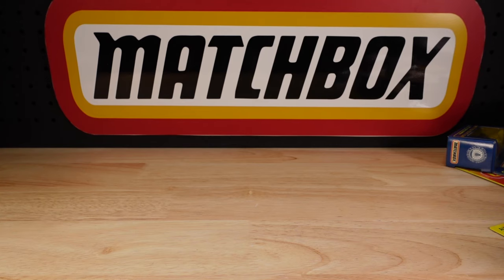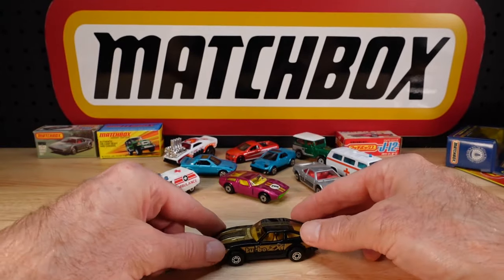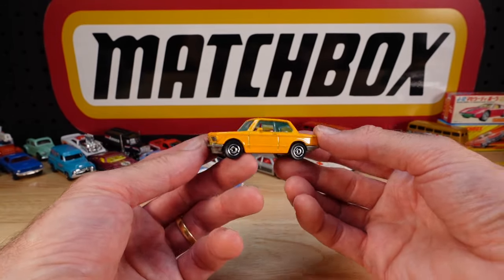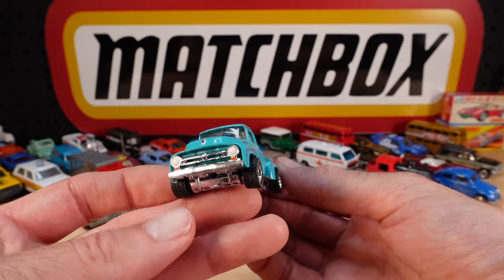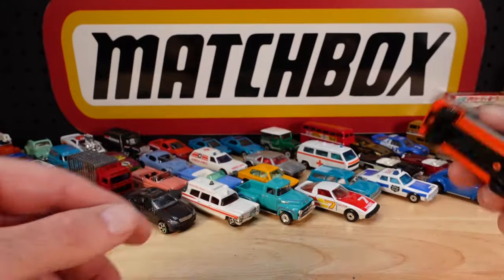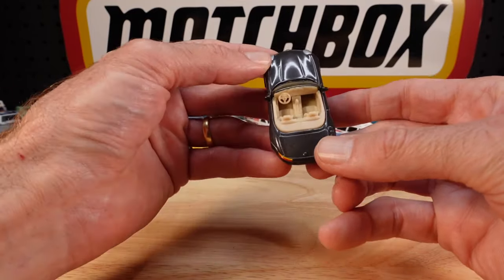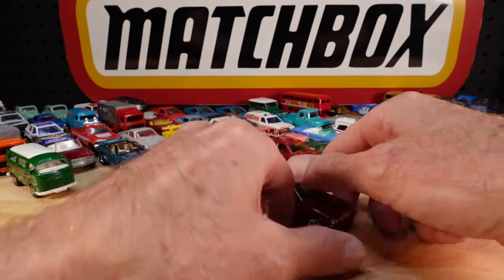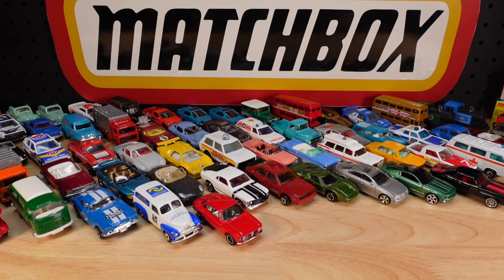Matchbox Massive Haul. Show and Tell 33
This may be my biggest Show and Tell video ever! Dozens of hard to find Matchbox variations have arrived...let's take a look!